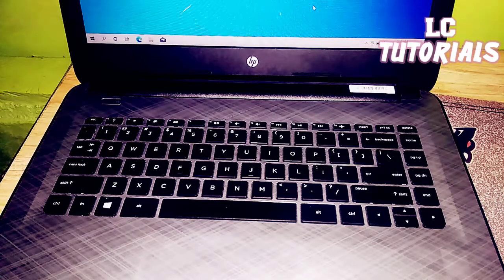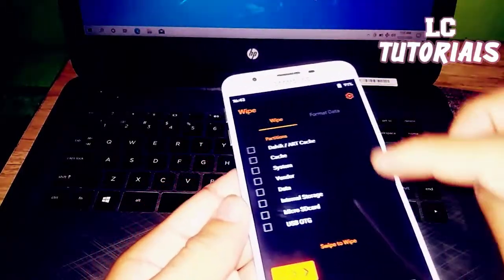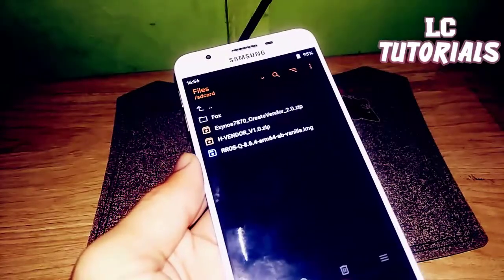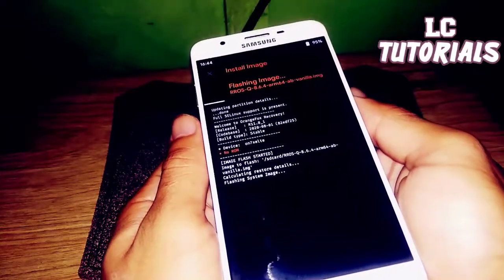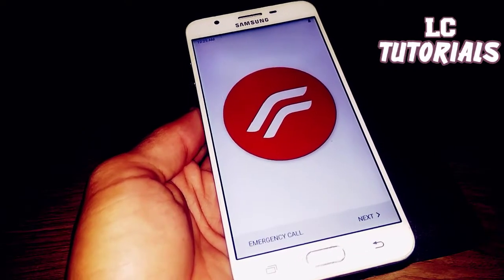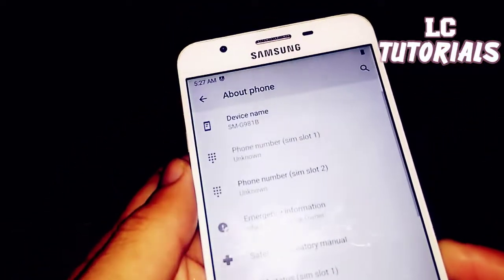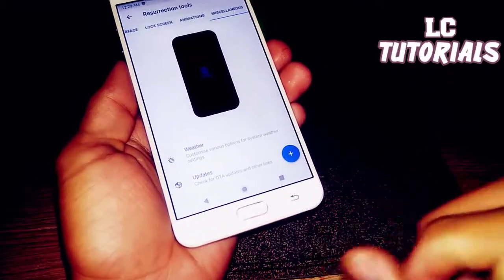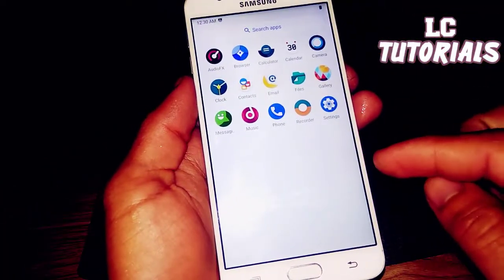Resurrection Remix OS FOR SAMSUNG GALAXY J7 PRIME | ANDROID 10 | ARM64 AB | GSI FOR J7 PRIME | LC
HELLO everyOne sO iM bAck aGain, iM late though because my hard drive was corrupted., HOPE YOU ALL LIKE IT THIS VIDEO!

IF YOU WANT THE LINKS JUST COMMENT "me"

LINKS NOW POSTED!!!

NOTE:
FLASH IN YOUR OWN RISK.

credits to: astrako
                   resurrection team
                   team aosp
        and    Exynos 7870 Community

🔔WANT TO BE NOTIFIED?
TO BE UPDATED WHENEVER I UPLOAD VIDEOS.